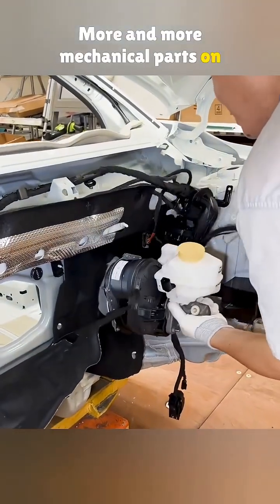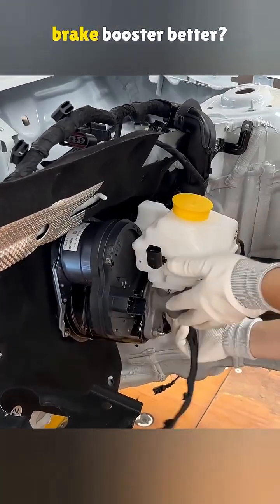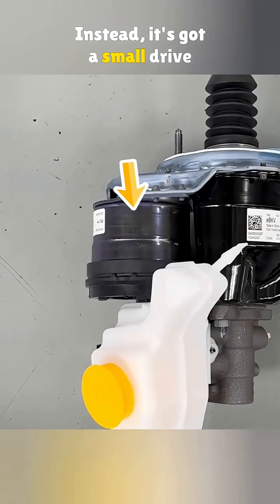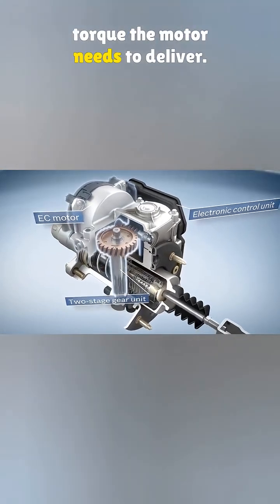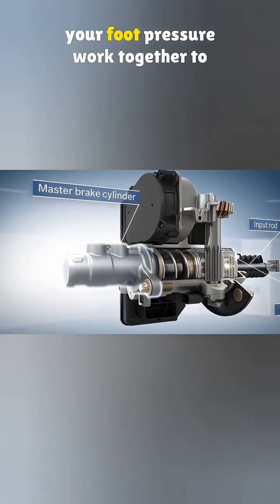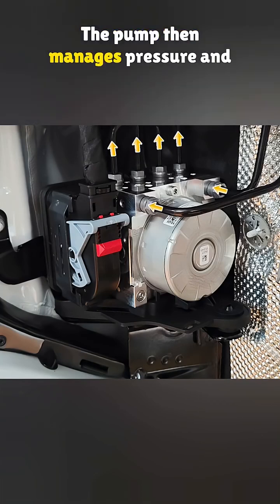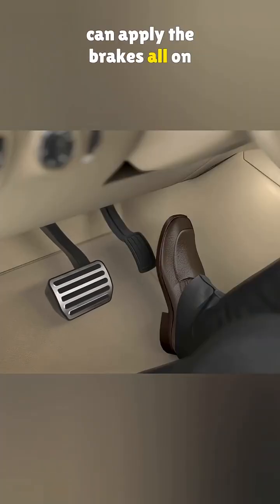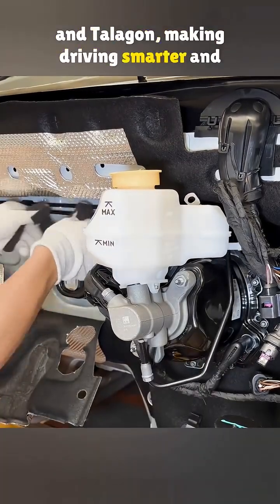Electric Brake booster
An electric brake booster is a brake system component that uses an electric motor to amplify the driver's force on the brake pedal, providing the necessary braking power without relying on engine vacuum. It is particularly useful for vehicles with low vacuum, such as electric vehicles (EVs) and those with aggressive engines, and is critical for modern systems like automated driving and brake-by-wire, offering precise control, faster response, and the ability to recover energy through regenerative braking.